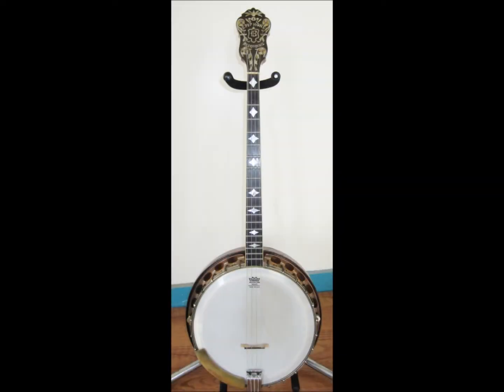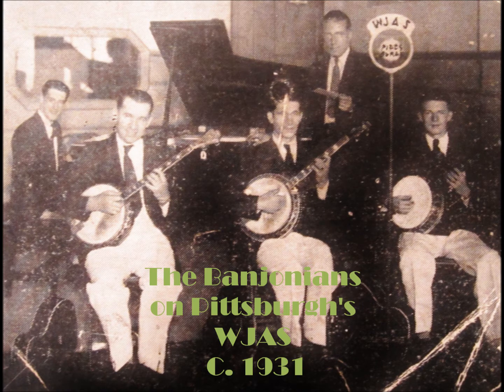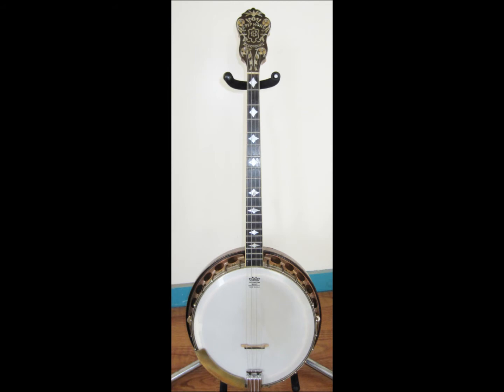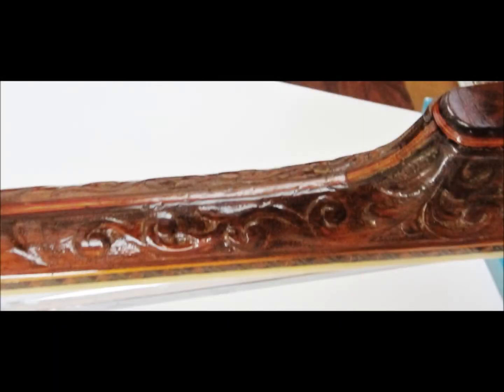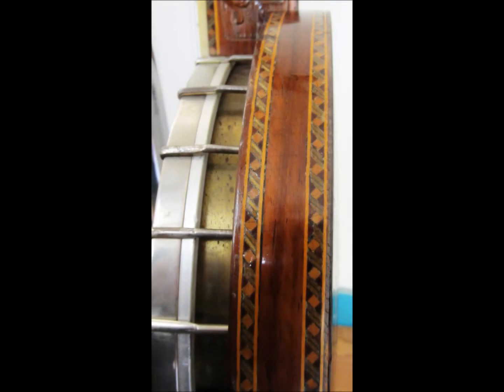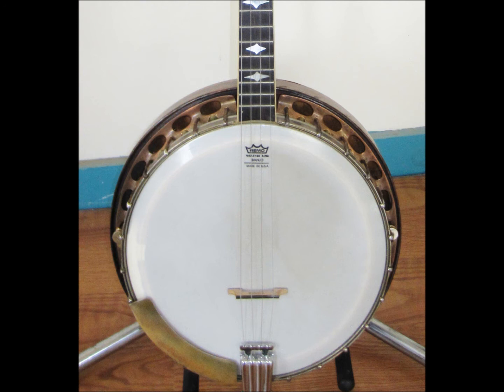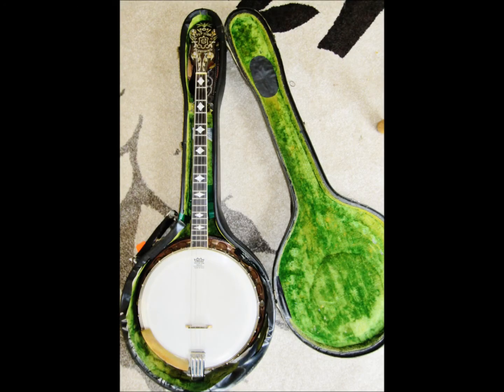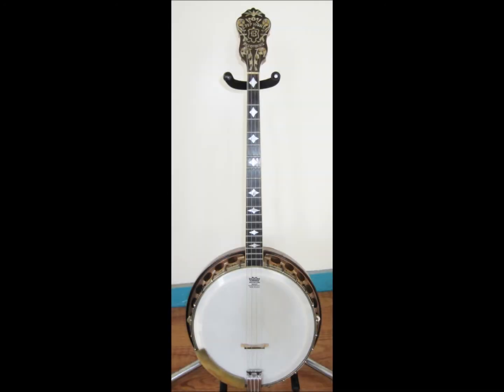Epiphone B "Bandmaster" Recording Banjo 1927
At our shop right now we have a unique 1927 Epiphone Bandmaster Banjo.  A really great tenor banjo with a fantastic story.  This banjo has been on WJAS and KDKA (arguably the first commercially licensed radio station in the U.S.A.).  The current owner, the son of the original owner; is hoping to find a good home for his father's banjo.  Could you provide a home for this banjo?